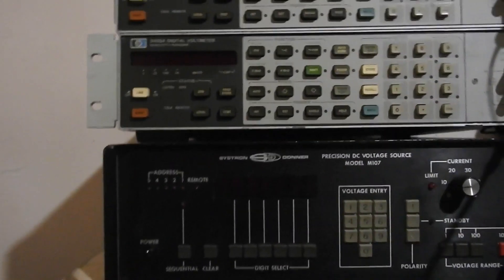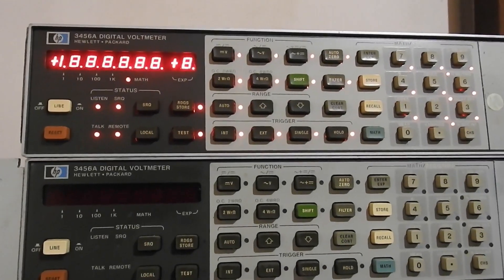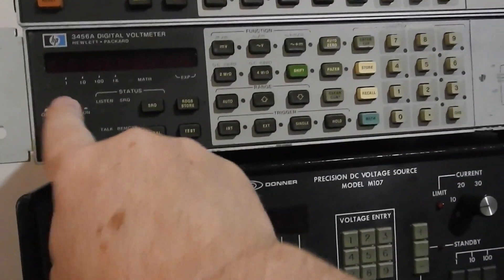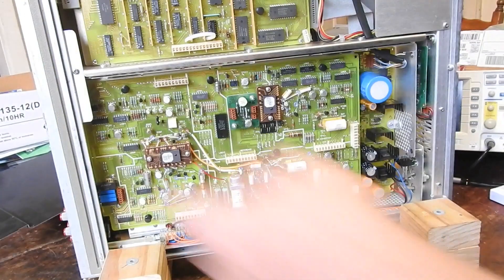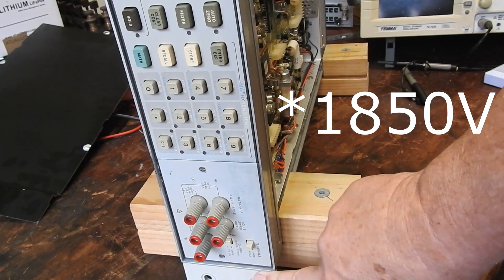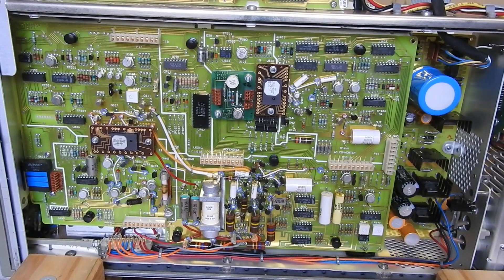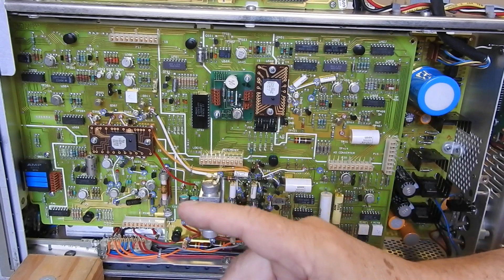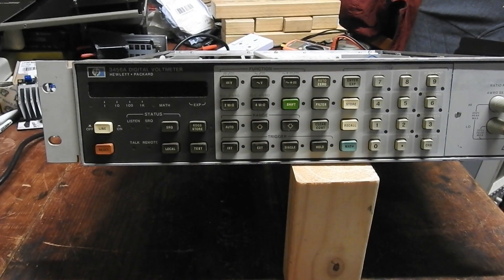HP3456A Teardown & Repair of "Chirping sound" fault.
To find out where the sound is coming from I open it up, and while we're in there, have a look at what is inside this fine old instrument.
Then we start troubleshooting the fault, and effect a repair.